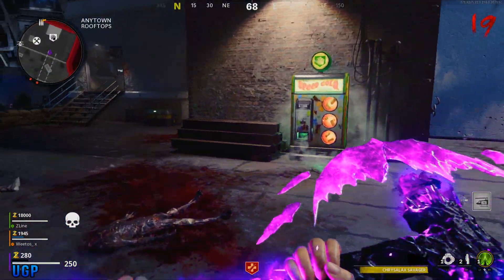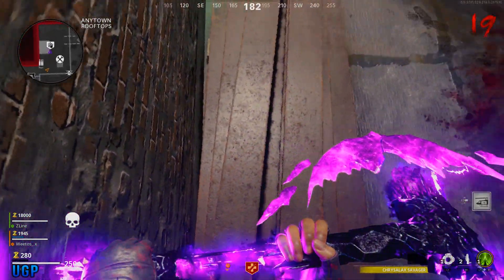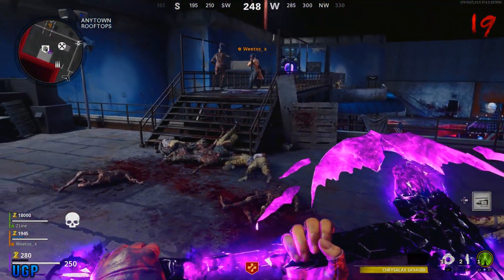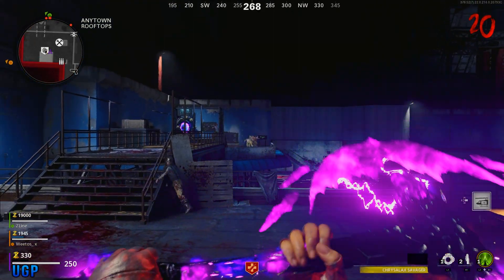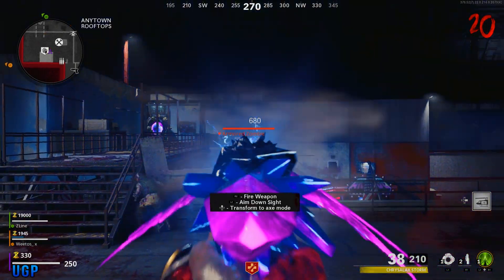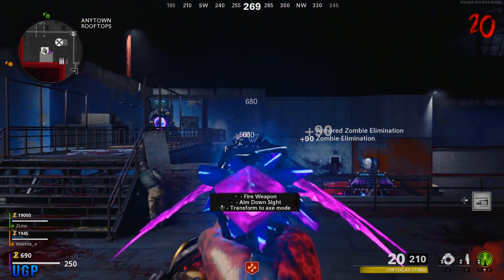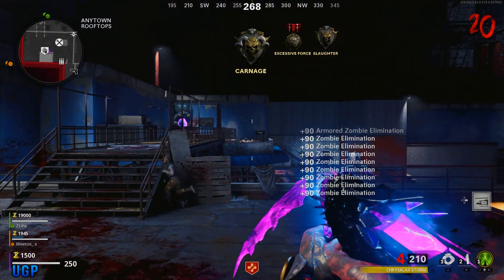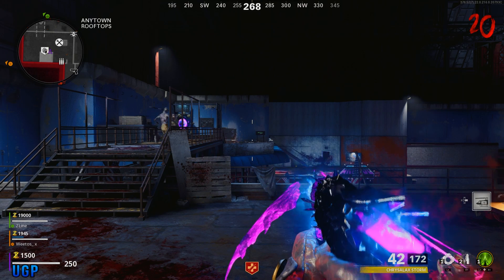EASY Forsaken Cold War Zombies Pile Up Glitch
Black Ops Cold War Zombie Glitches
WORKS ON PS4, PS5 XBOX ONE/X & PC
Only the best for the best!

UGP Footage Exclusive to UGP (Unique Gaming Productionz)

Believed to be found by - UltimateGlitchersHD & ImThePuffMan

Watch our channel and stay active!

For entertainment purposes only."Copyright Disclaimer Under Section 107 of the Copyright Act 1976, allowance is made for "fair use" for purposes such as criticism, comment, news reporting, teaching, scholarship, and research.

Forsaken Glitch, Fosaken Godmode, Fosaken Easy Glitches,
All Cold War Zombie Glitches, New Cold War Zombie Glitches
Mauer Der Toten Glitch, Mauer Der Toten Unlimited Ammo Glitch,
Mauer Der Toten power, Mauer der toten packapunch, mauer der toten gltiches, Dark Aether Camo Glitch After Patch 1.24, Camo Glitches,
Cold War Onslaught Glitches, Best Working Cold War Zombie Glitches After Patch 1.24, Die Maschine Glitches, Solo Die Machine Glitch,
Cold War Godmode Glitch, Cold war AFk glitch, Cold War Unlimited Toxic Growth, Cold War No Target GodMode Glitch, Outbreak godmode,